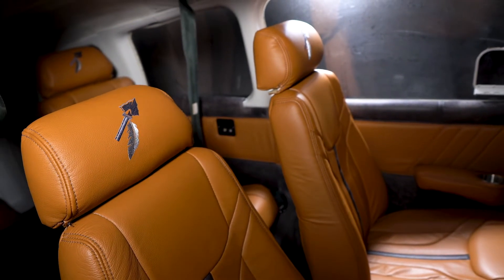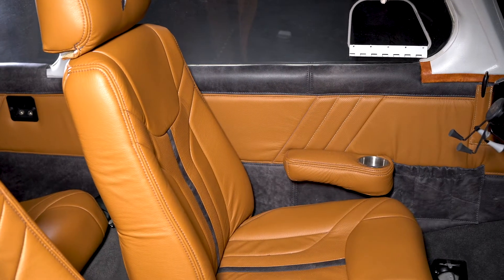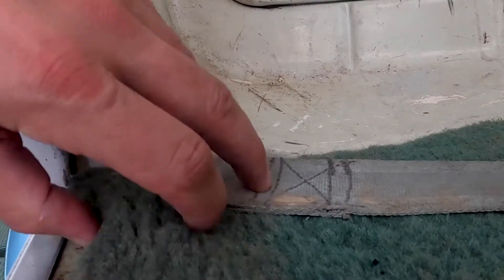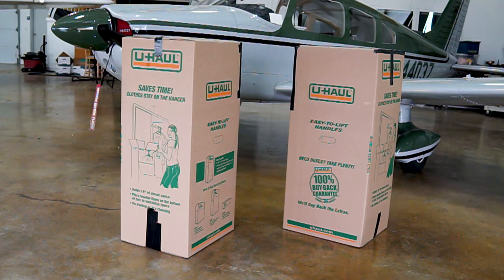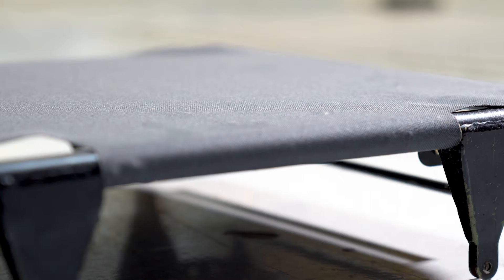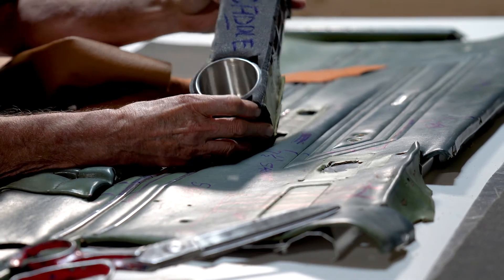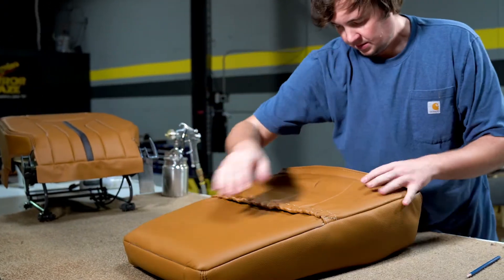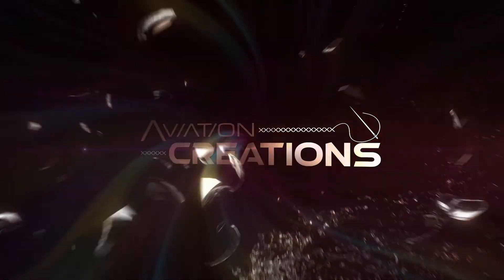Custom Airplane Interior - How it works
Cessna Leather Interior, Piper Leather Interior, Custom Airplane Interiors

Aviation Creations is the Aviation Industry's best source for Custom Aircraft Interiors.
We are based in Phoenix, Arizona and produce high-end leather interiors for airplanes and private jets.

Do you have questions like - Best Airplane Interior? Cheapest new airplane interior? Best leather for airplane Interior? Do it yourself airplane interior?

Aviation Creations: 1725 West Williams Drive   Phoenix, Arizona 85027